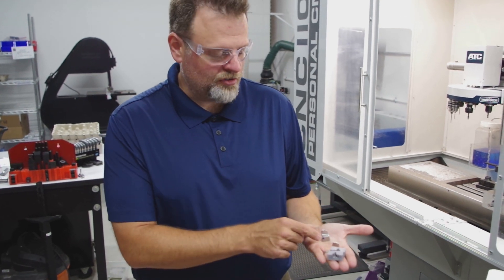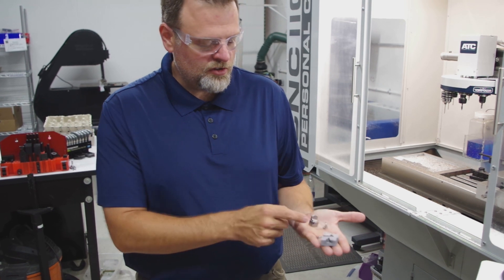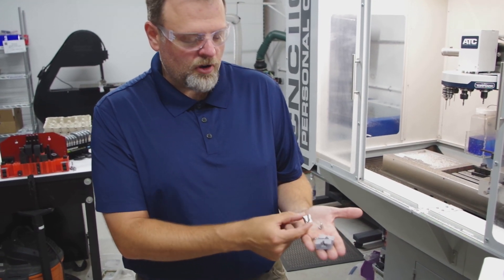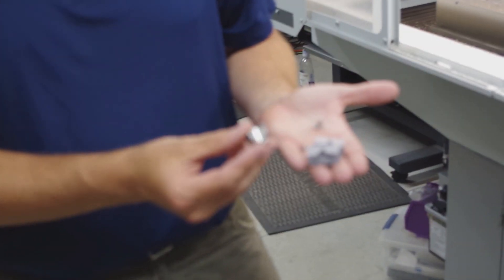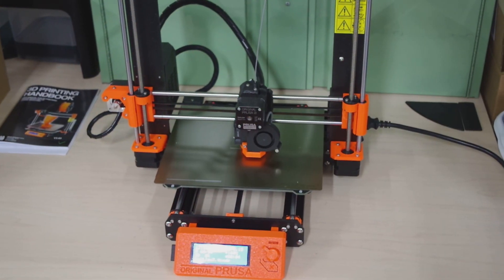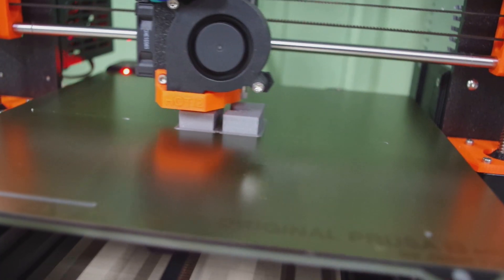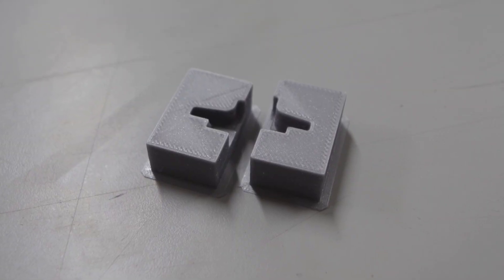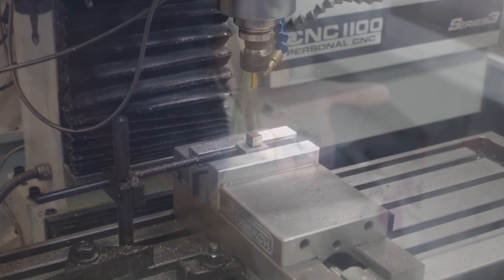TANDEMKROSS - Behind the Scenes: CNC Prototyping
A brief look at what TANDEMKROSS engineer (and co-owner) Jake gets up to in the shop - making prototypes of upcoming parts on the CNC machine.